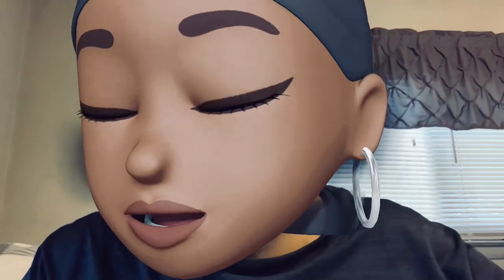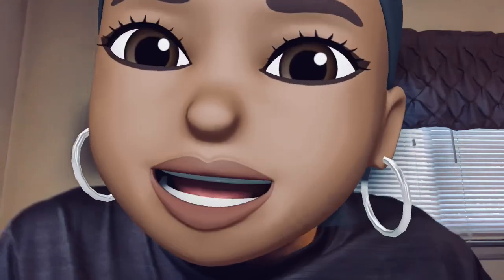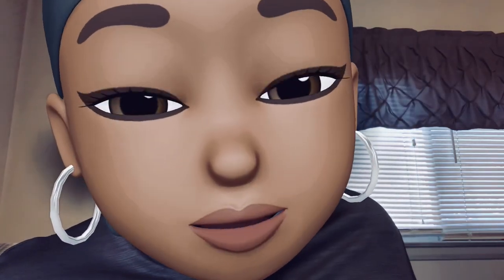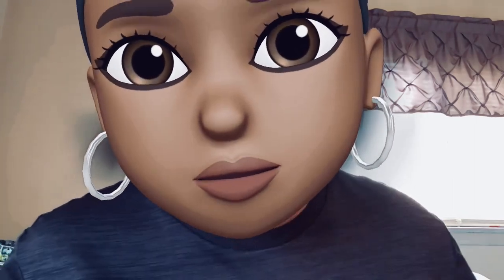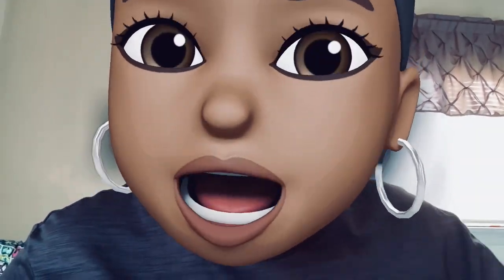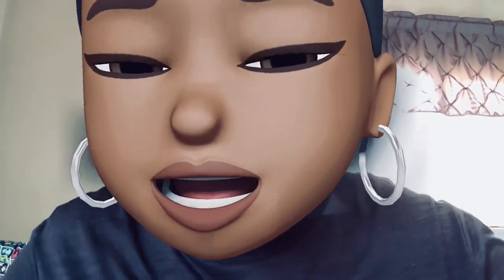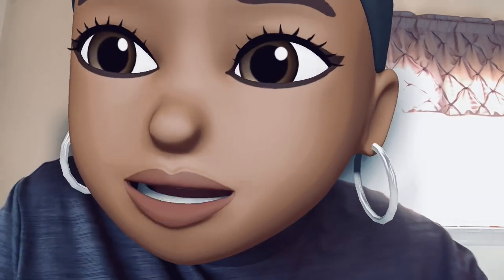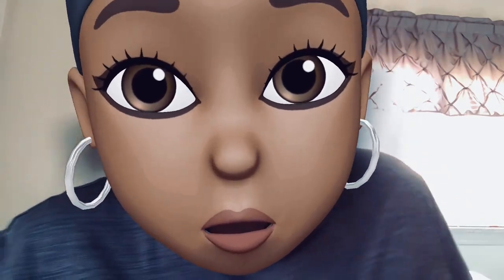Kringle Candle Review: Fruit & Flakes | Soy Candle | 2 Wick 22 oz Tumbler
Here's another LIT candle review.

Scent Description: Berries, bananas, cinnamon, oh my! Breakfast is served with this sweet and savory fragrance - you can almost taste it.

Fragrance Notes:
Top: Banana, Strawberry, Red Berry
Mid: Baked Pastry, Oats, Cinnamon
Base: Clove, Vanilla, Cooked Sugar